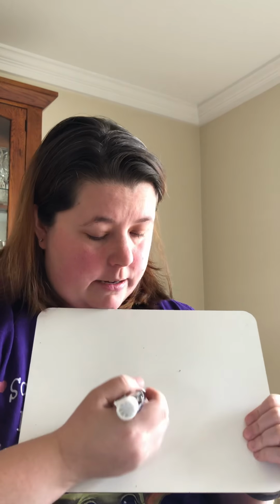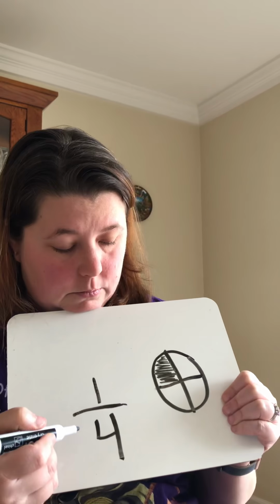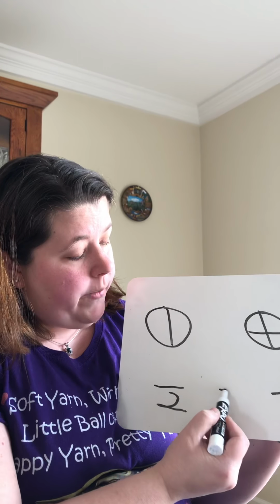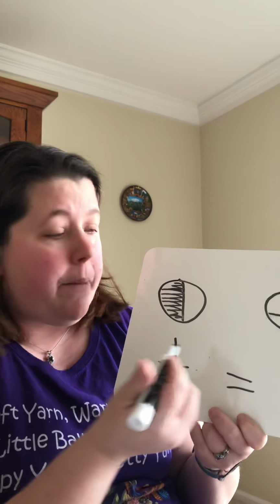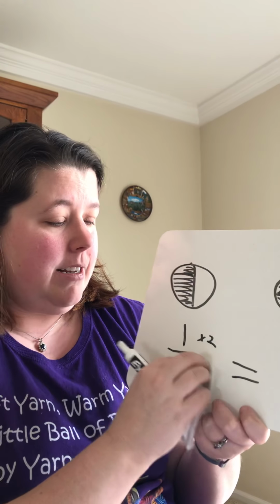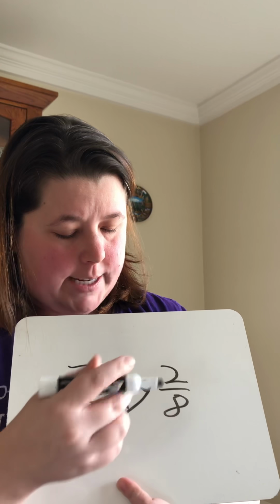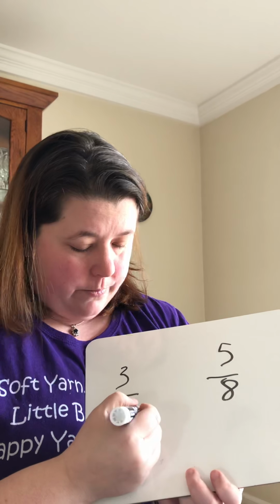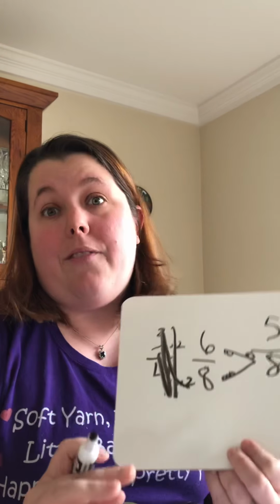3-18-20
4/5 math